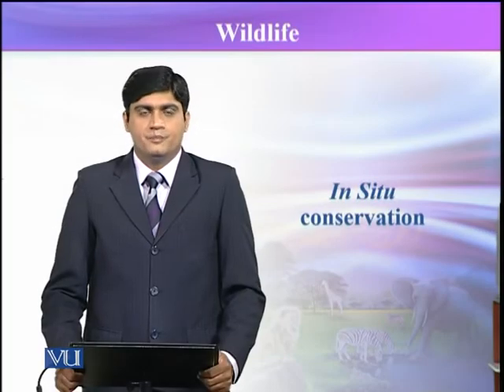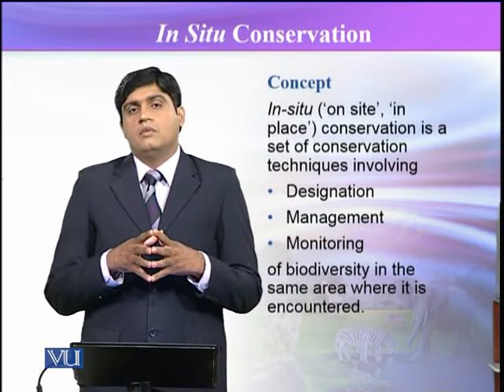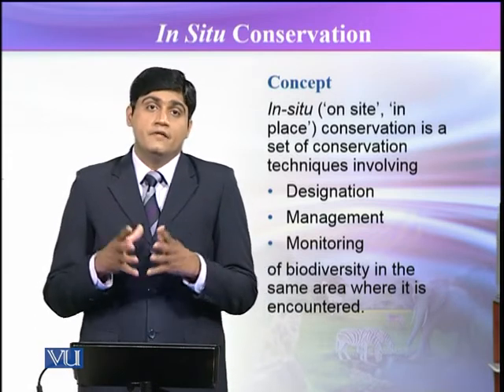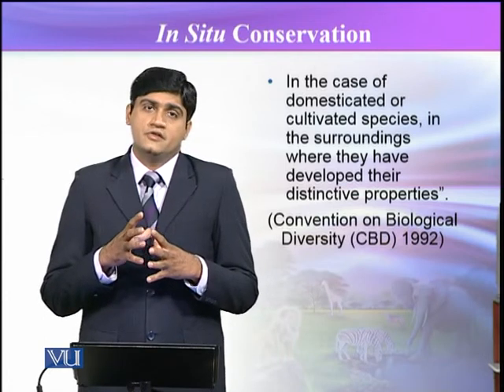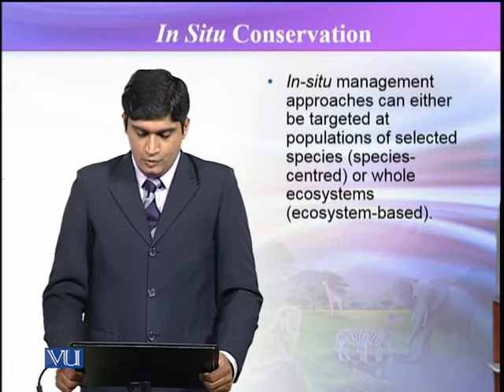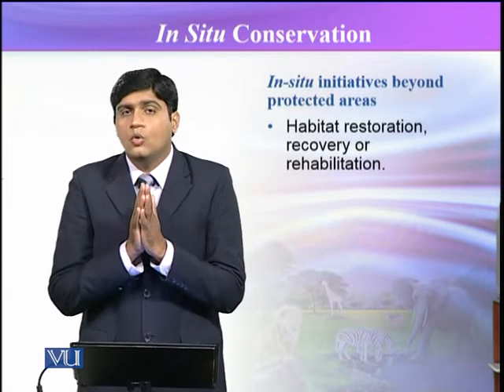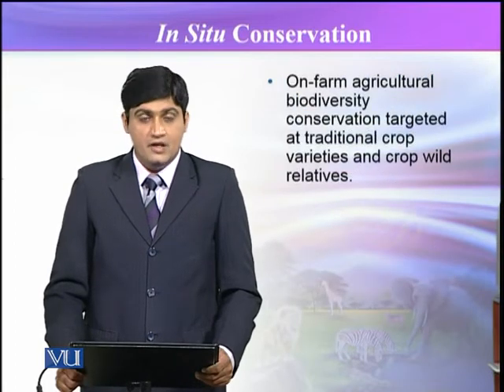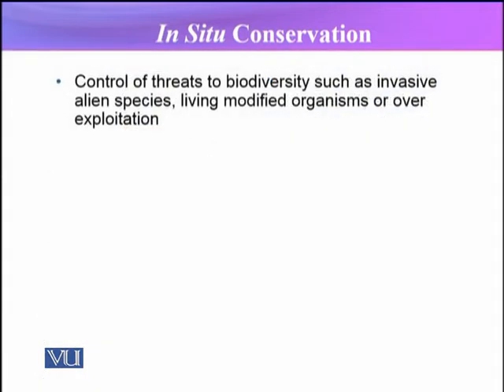ZOO504_Topic218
ZOO504 – Wildlife
By Dr. Muddasar Abbasi